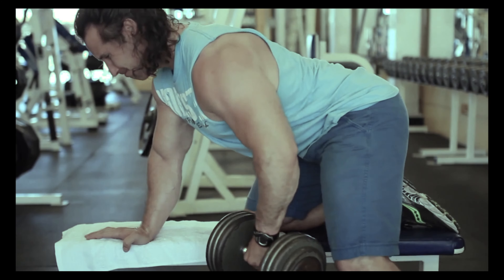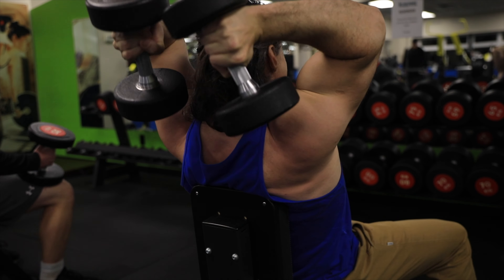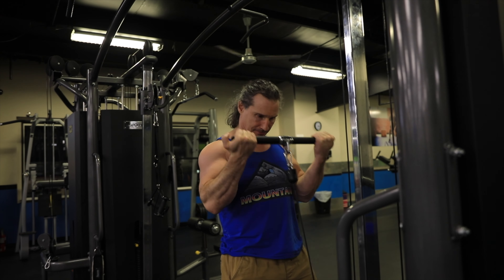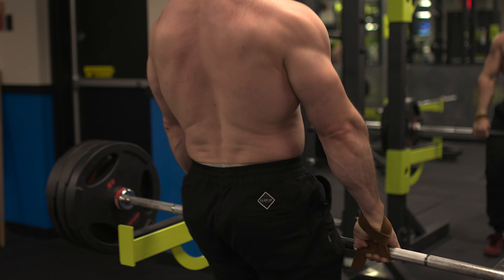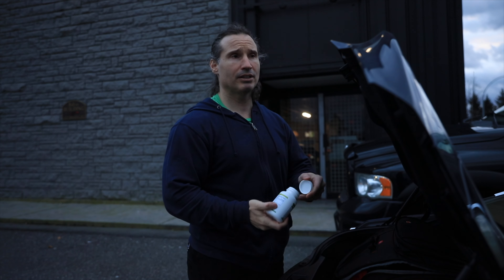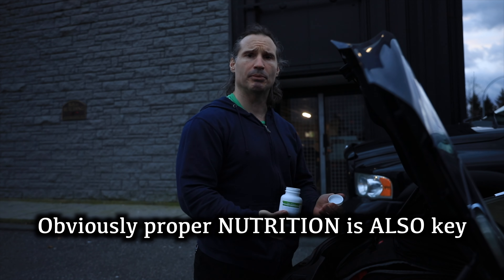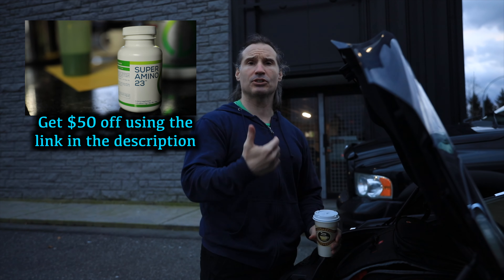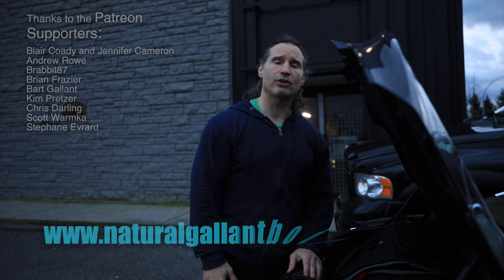Different Types of Over TRAINING?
GET $50 OFF your First Purchase of SUPER AMINOS and/or CAN'T BEET THIS PREWORKOUT by using this LINK.  If the website asks for a CODE, just type in "naturalgallant" :